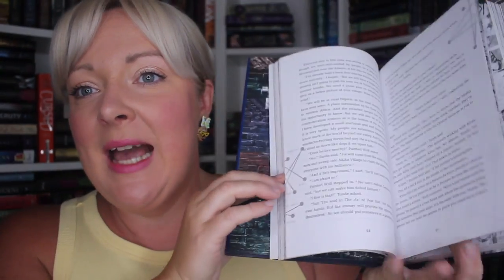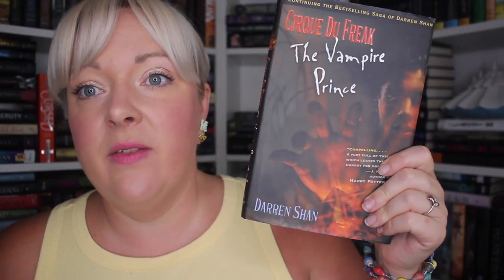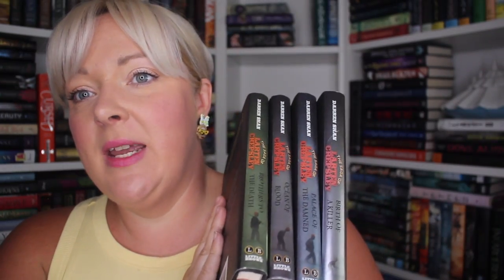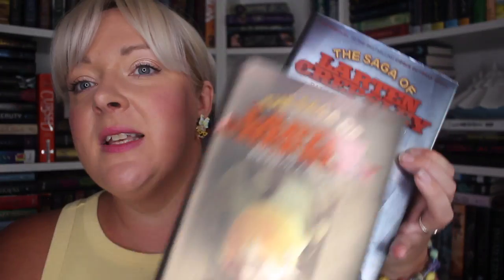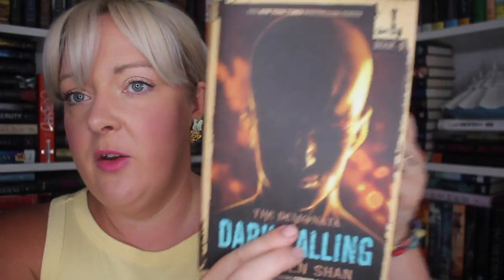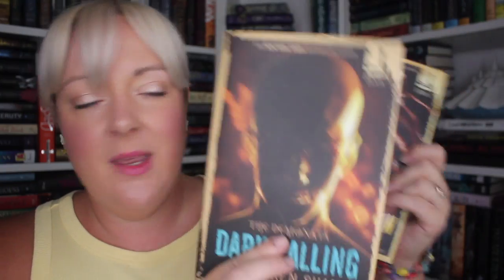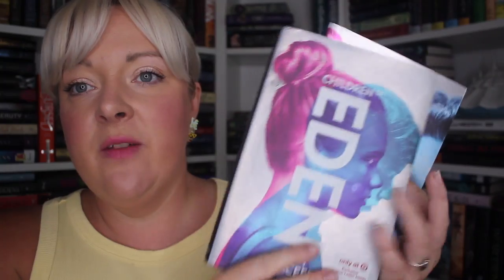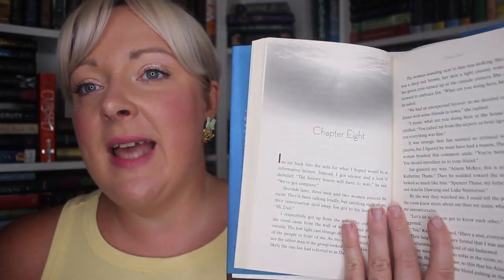📚 MASSIVE SUMMER UNHAUL!! 30+Books 📚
Unhauling mostly books I've read this year!

HIKEATHON Vlog (Reading Children of Eden)